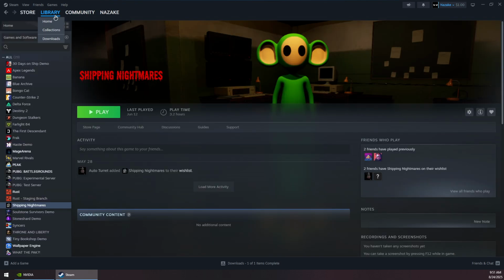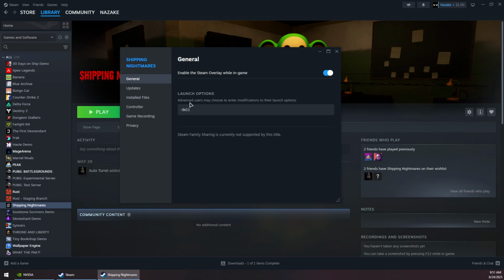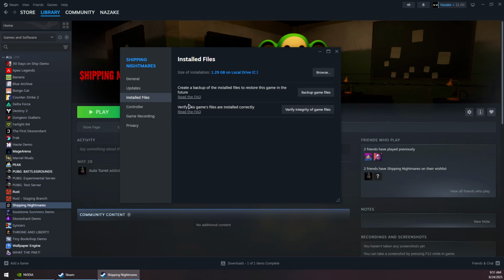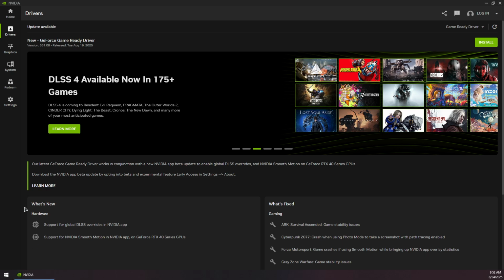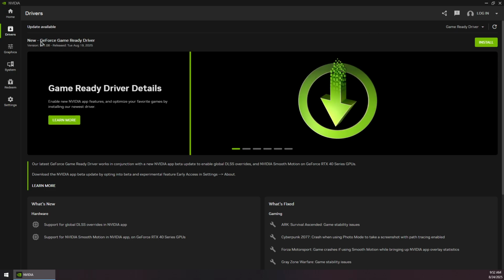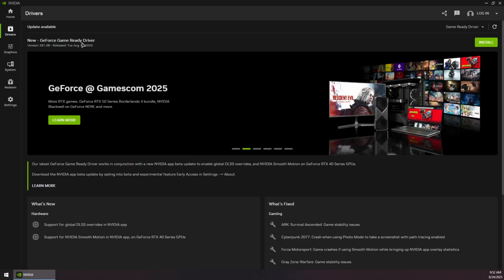How To Fix Tales of the Shire: A The Lord of The Rings™ Game Crashing On Steam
Is Tales of the Shire crashing on Steam? This complete troubleshooting guide will show you how to fix crashes, black screens, and startup errors. We cover verifying game files, updating graphics drivers, disabling overlays, and other proven solutions to get your cozy Hobbit adventure running smoothly again.